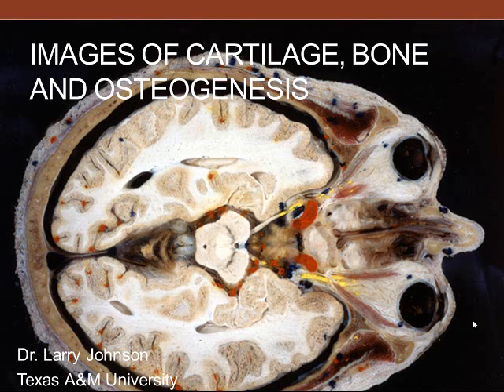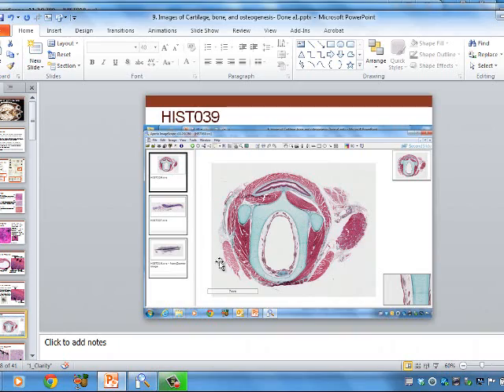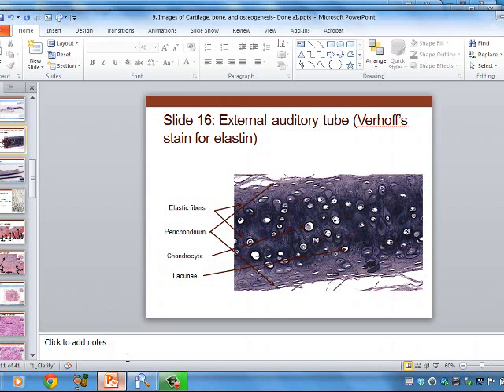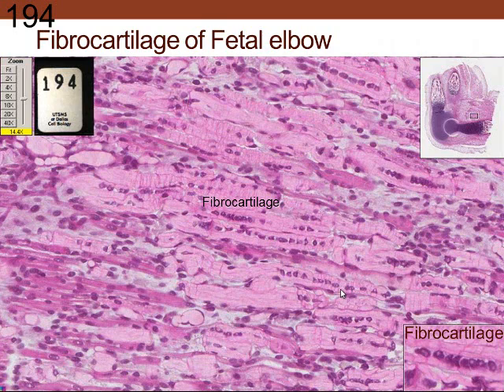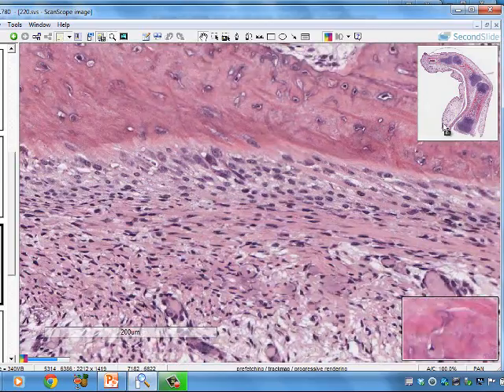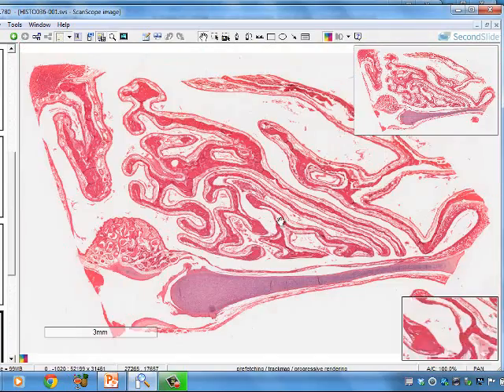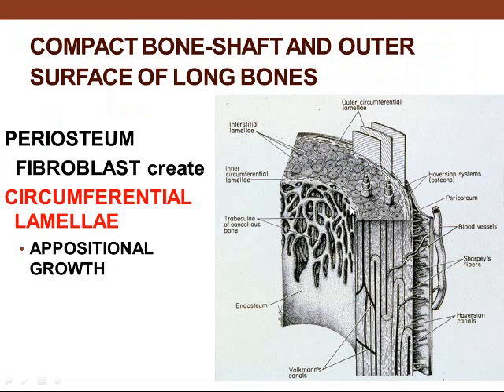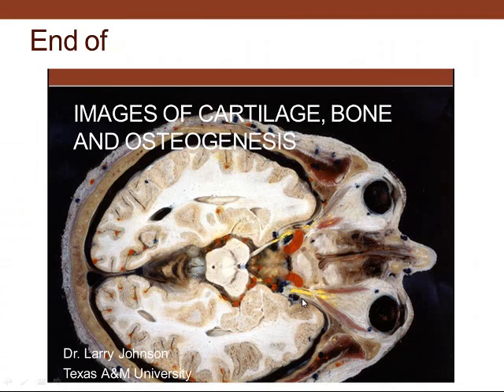Medical School Histology. Images of Cartilage and Bone.